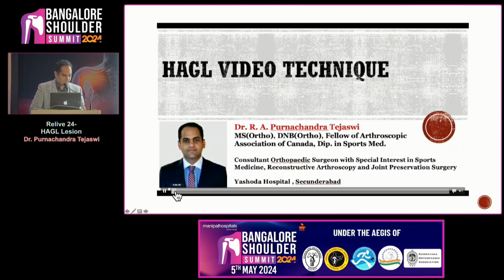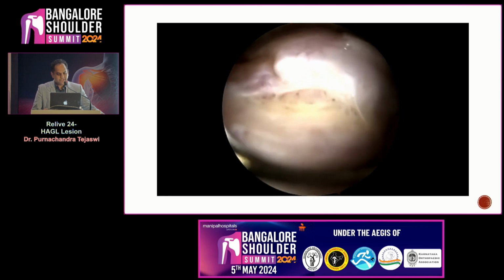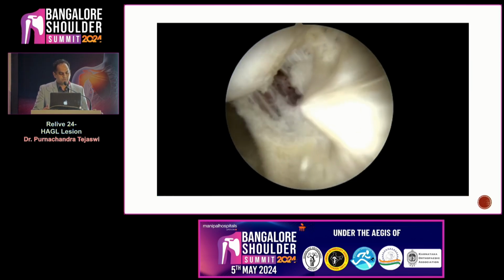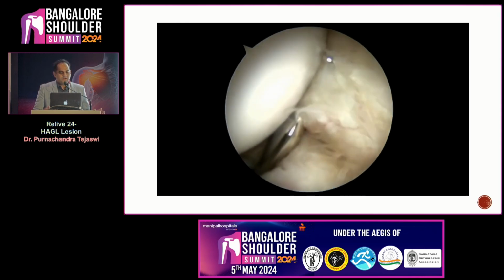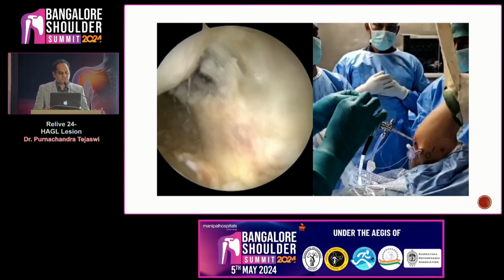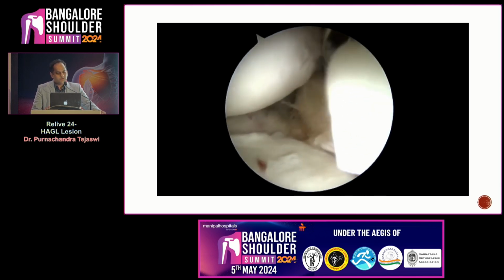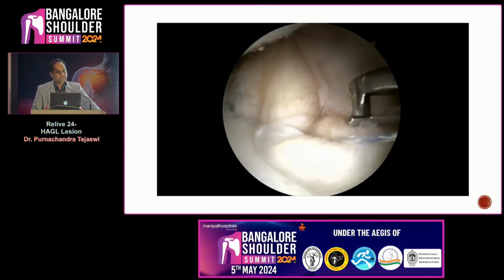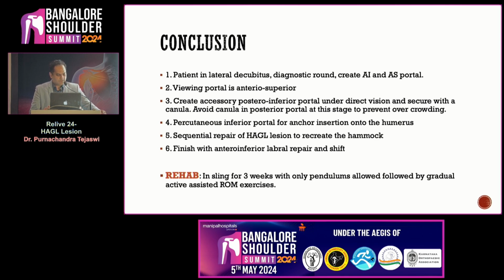HAGL lesion Video Technique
Dr. Ayyappan V. Nair, a renowned shoulder specialist in Bangalore, organized a 2024 conference featuring a captivating presentation on the HAGL Video Technique by Dr. R.A. Purnachandra Tejaswi.